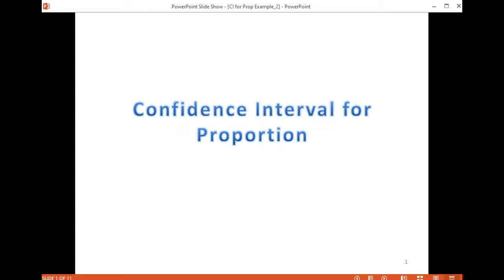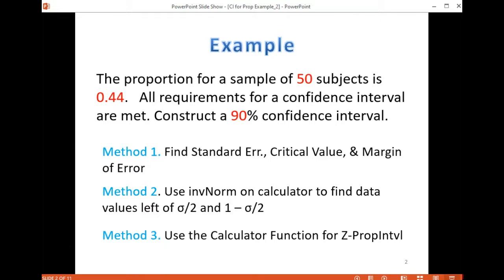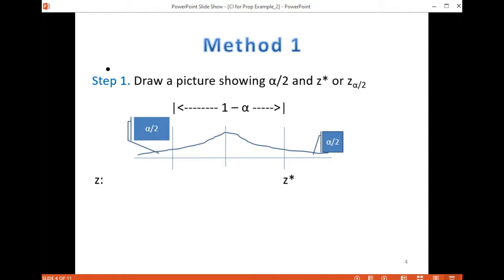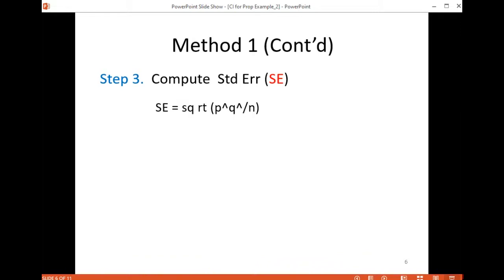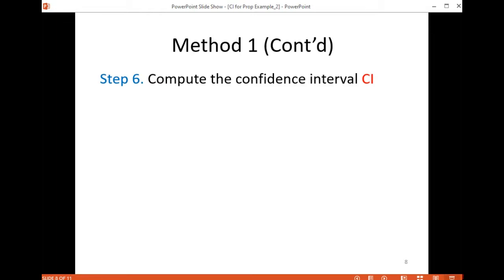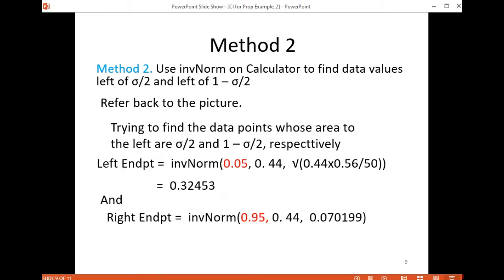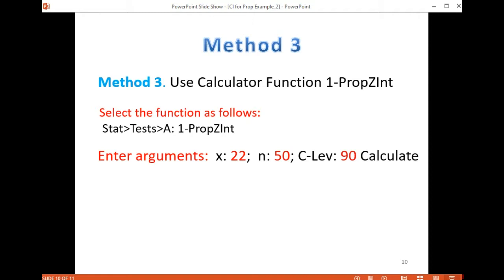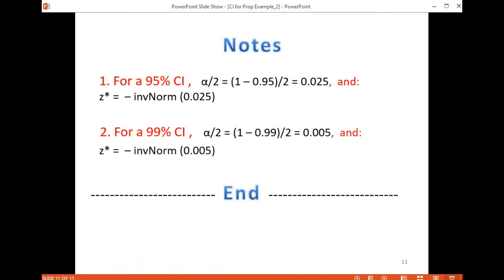Confidence Interval for Proportion - Arnold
Confidence Interval for Proportion